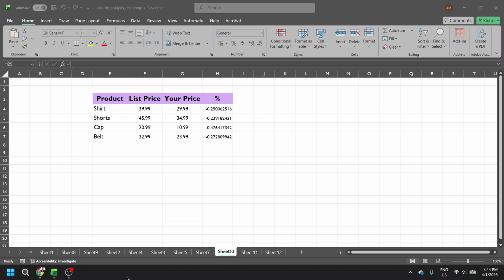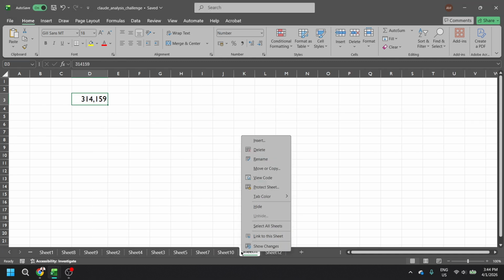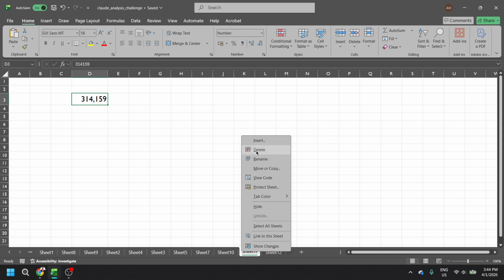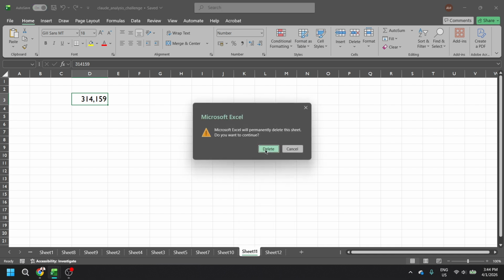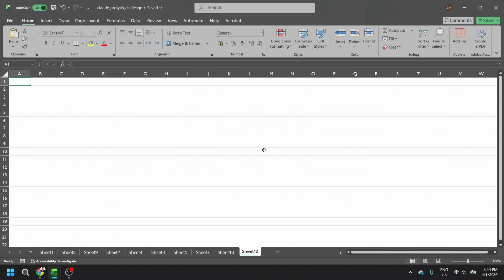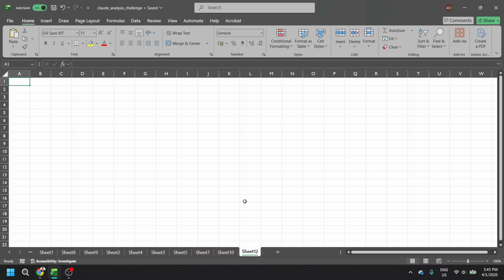How To Delete Sheet In Excel (Tested)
In this video, we discuss how to delete sheet tabs in Excel to clean up massive workbooks before sending them to clients. Follow this Excel tutorial for UI navigation organization.

00:00 Intro
00:12 Definition of a Sheet
00:21 Before You Delete
00:31 Locate Tab
00:36 Click to Activate
00:40 Right-Click for Menu
00:46 Touchpad Alternative
00:51 No Right-Click Device
00:58 Shortcut Menu Opens
01:03 Find Delete Option
01:08 Click Delete
01:11 Confirmation Prompt
01:14 Why Prompt Appears
01:21 Consequences of Deletion
01:27 Confirm Final Deletion
01:29 Tab Disappears
01:34 Undo Safety Note
01:44 Permanent Deletion Note
01:51 Formula Errors Warning
01:57 Check Summary Sheets
02:04 Missing Delete Option
02:09 One Sheet Requirement
02:15 Protected Workbook
02:26 Save Workbook
02:30 Summary of Steps
02:37 Benefits of Deleting Sheets